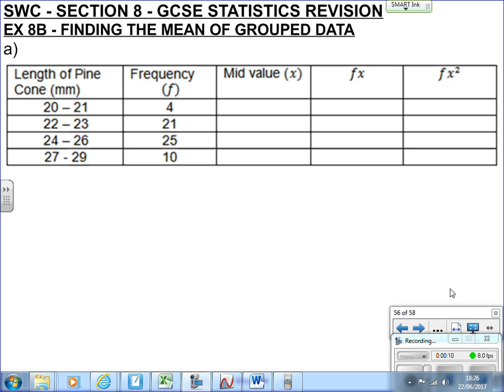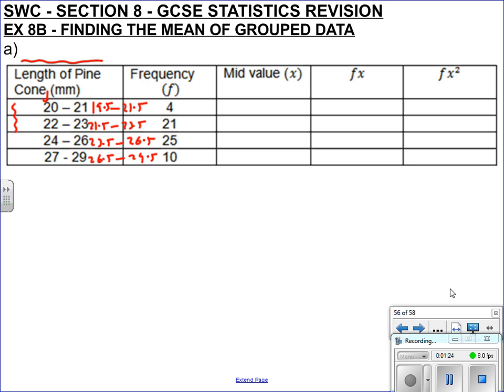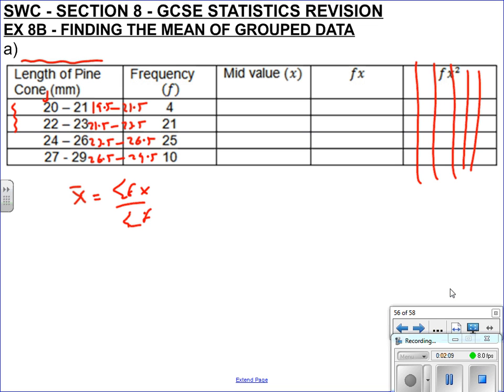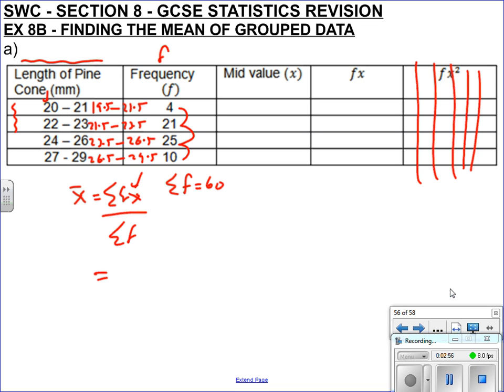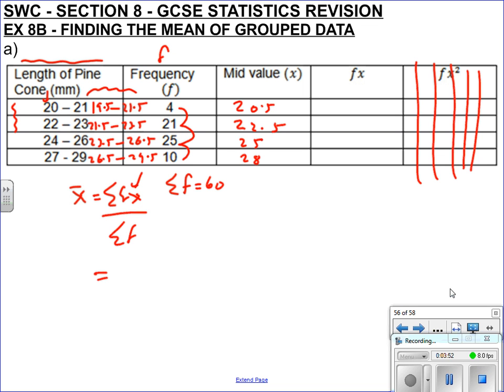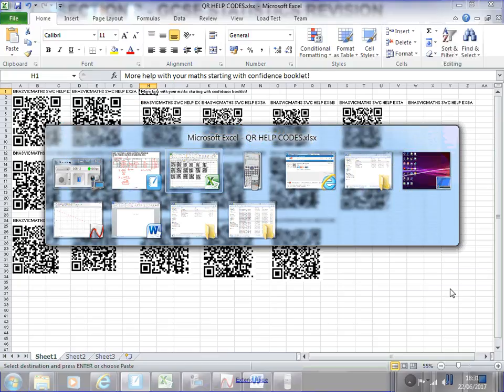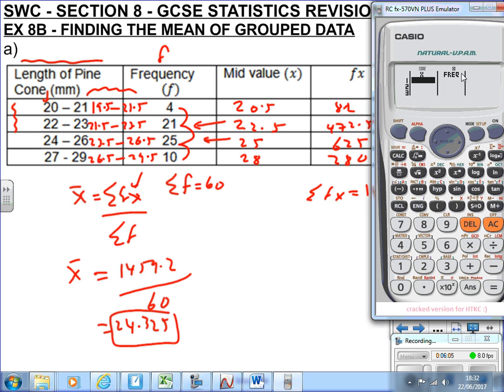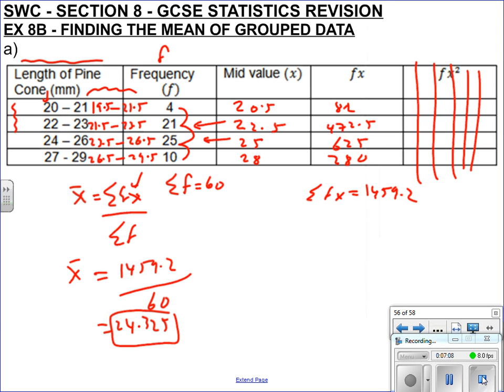BHASVICMATHS SWC HELP EX8B